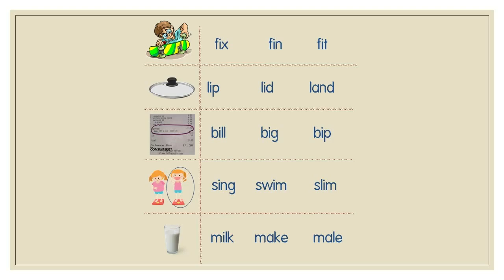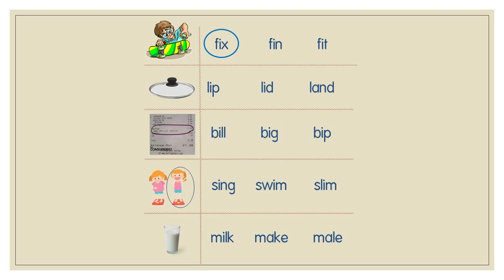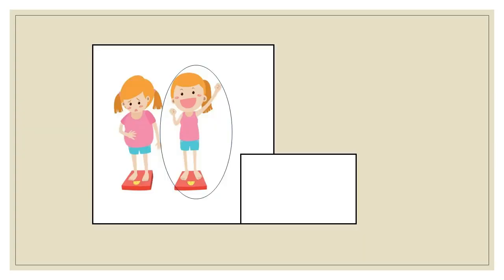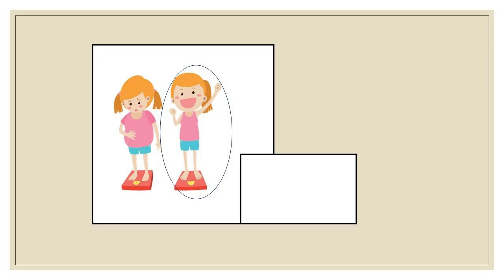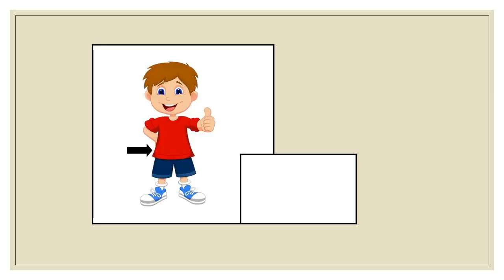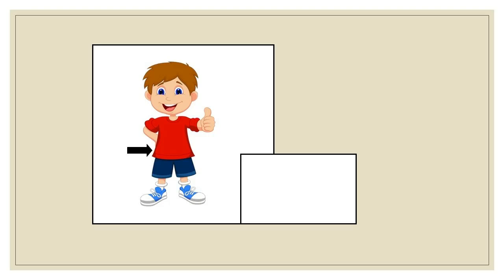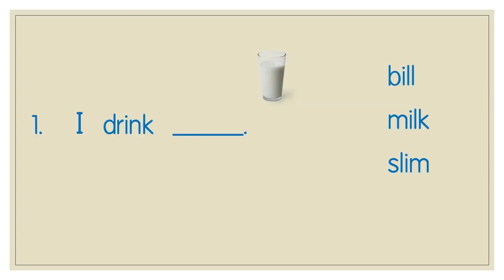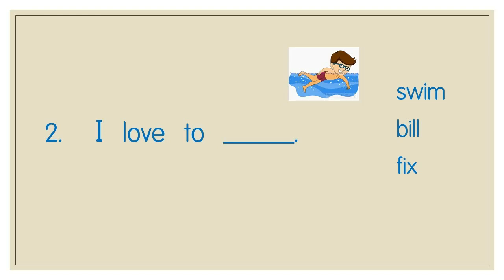Reading Practice Short i Sound Words Part 3